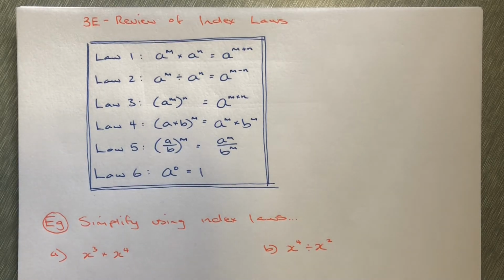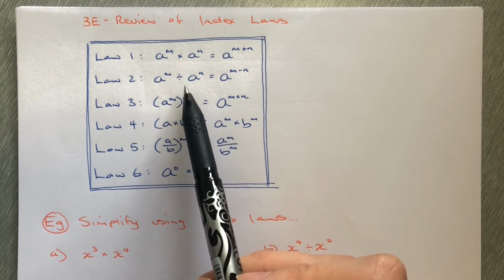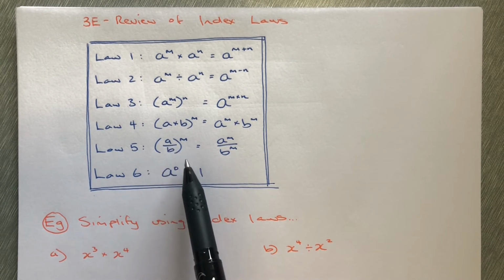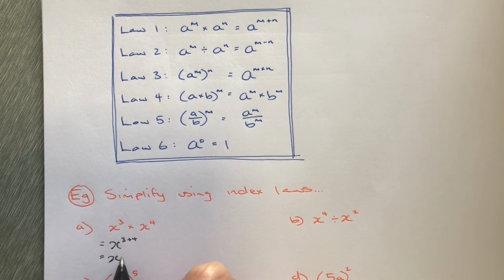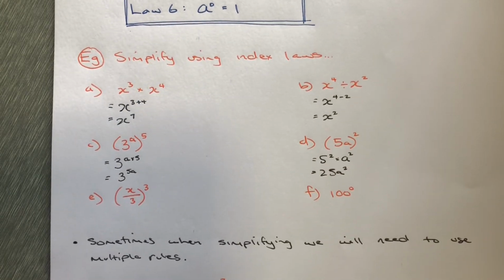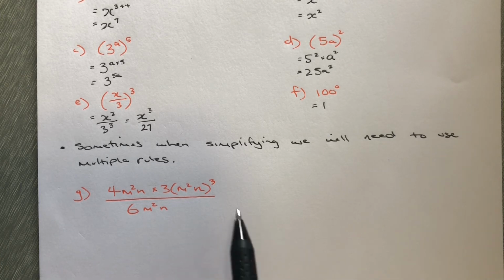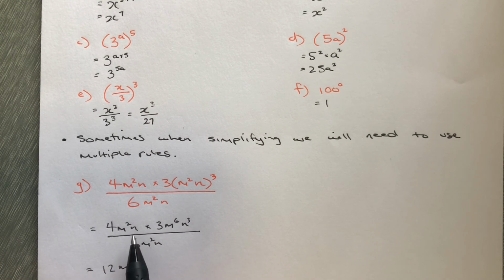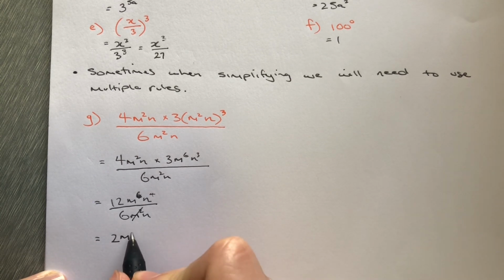Review of Index Laws - 10MM - 3E